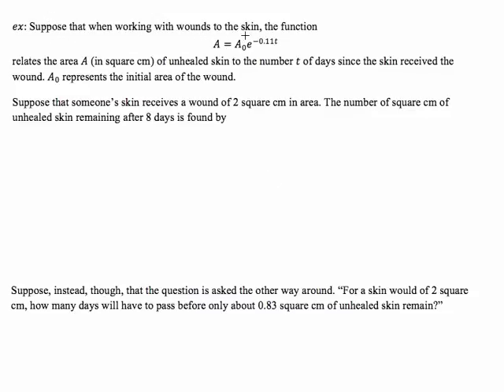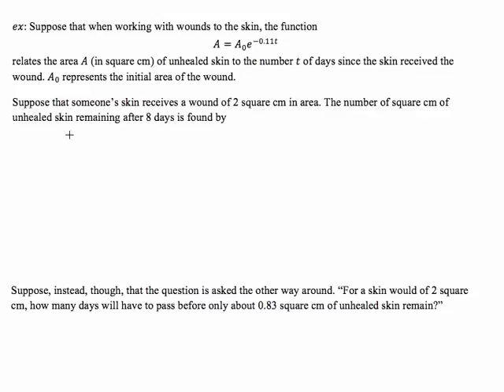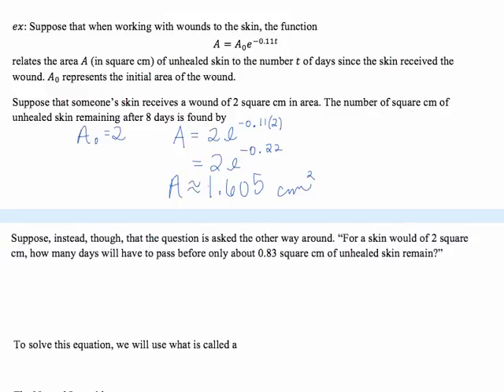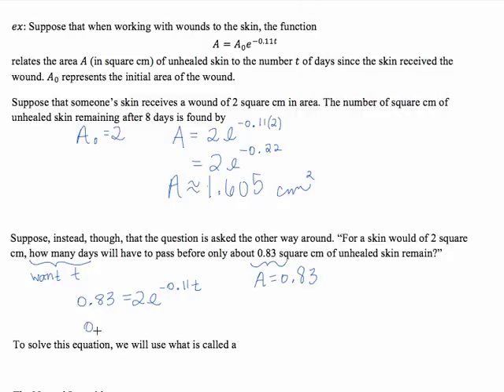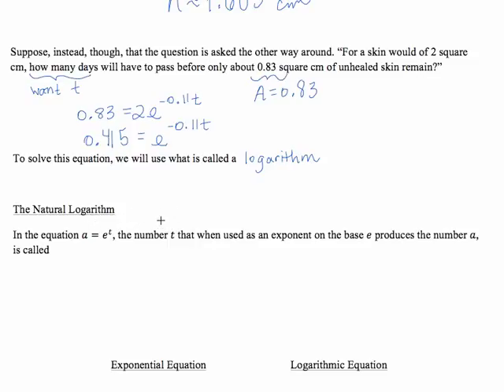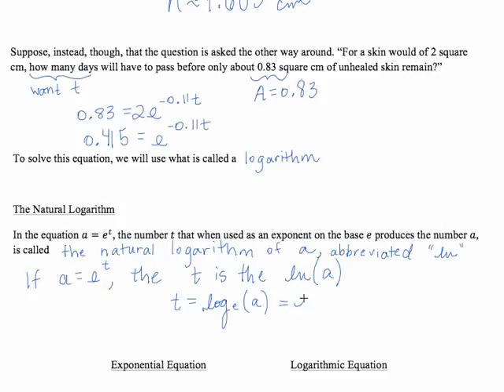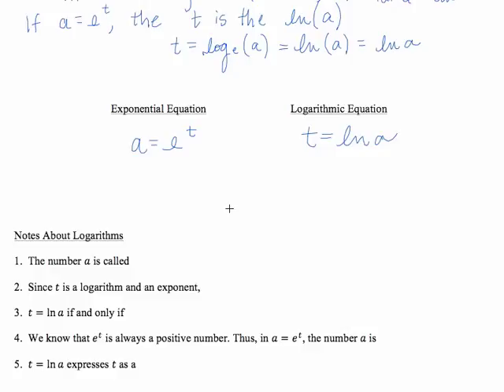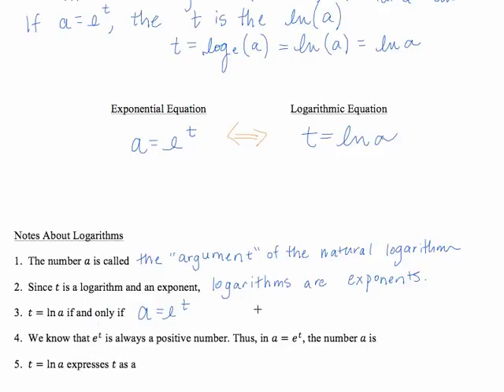Basics of Natural Logarithms: Introduction through an applied example